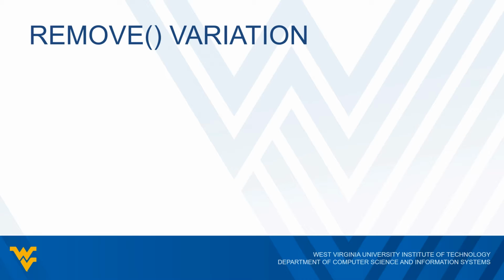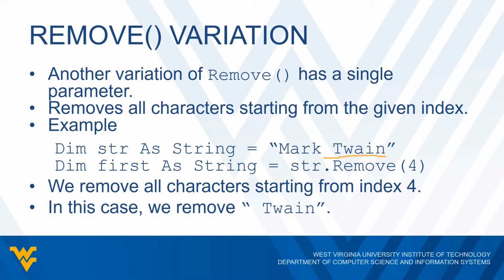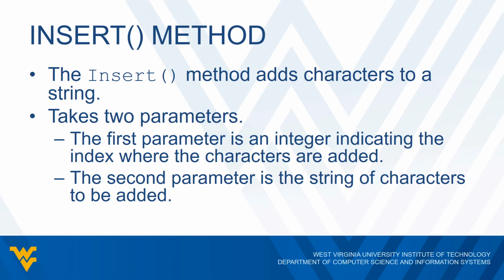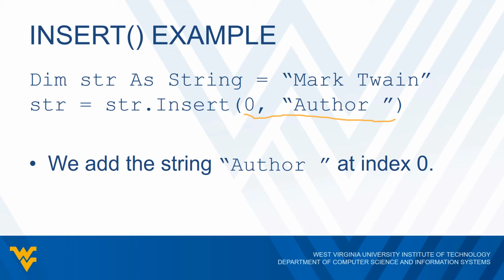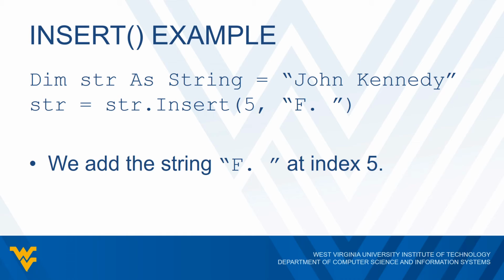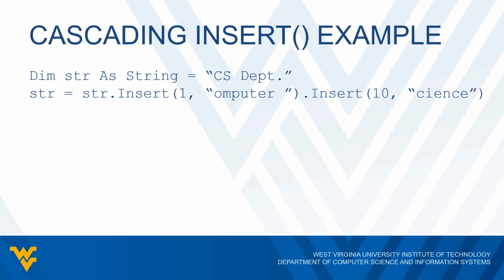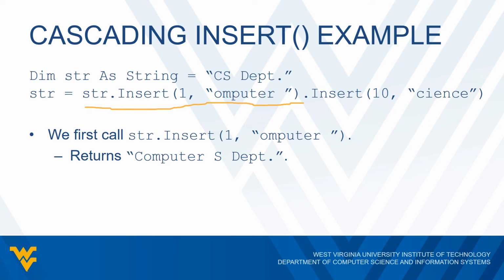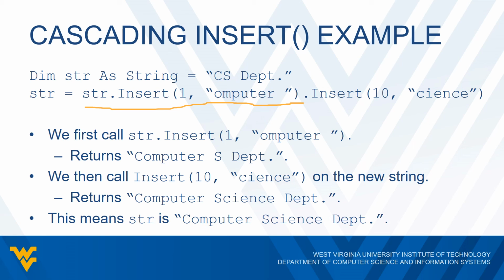ISYS 102, Lecture 32b